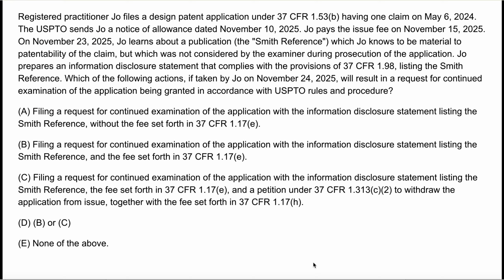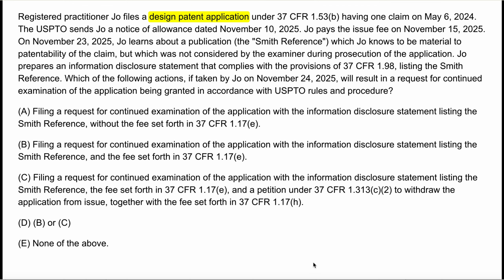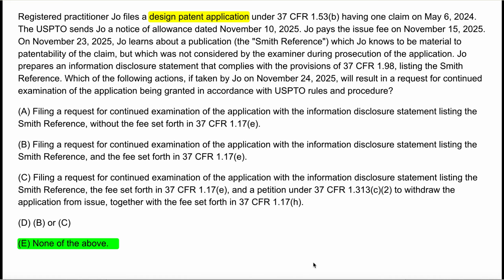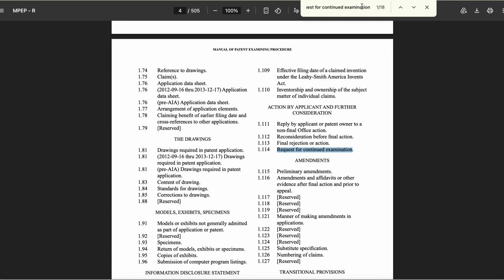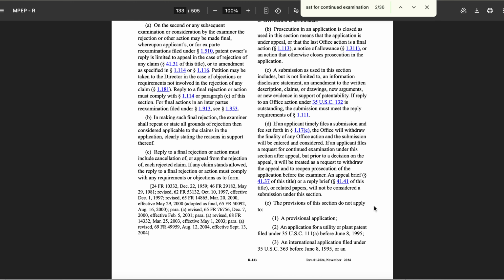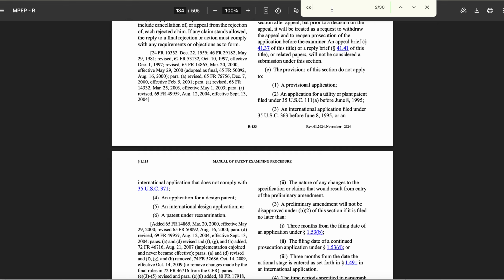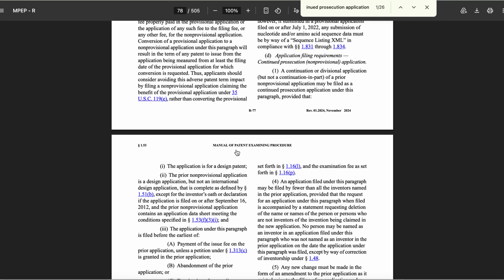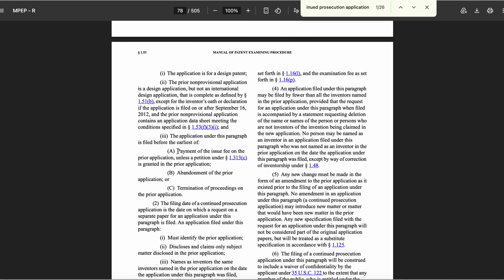Full Exam Question 4: Filing an IDS after payment of the issue fee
This video is part of a series working through real questions from a USPTO-released patent bar exam from 2002, updated to reflect current post-AIA law. In this one, we cover what to do to file an IDS after payment of the issue fee.

Additional free resources to get started on your studying: patentbarunlocked.com — includes a free Introduction to US Patent Law module and a 10-question sample quiz.